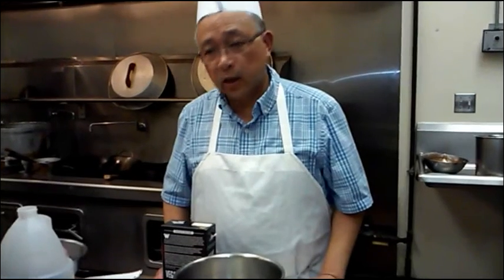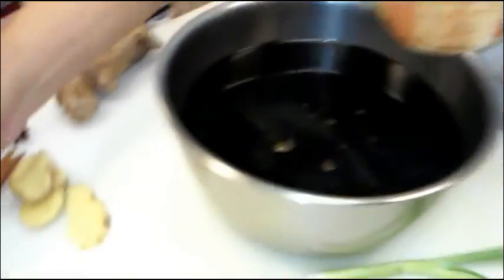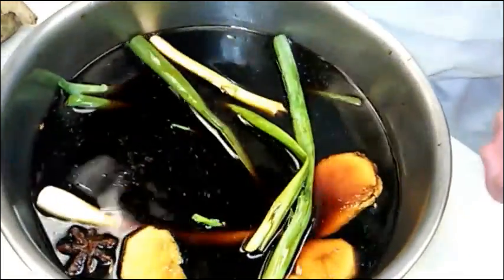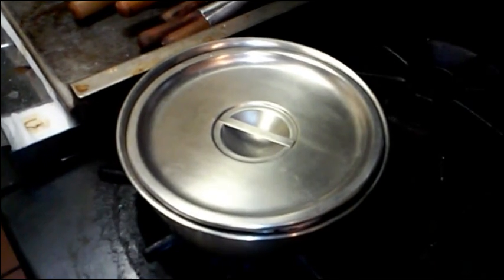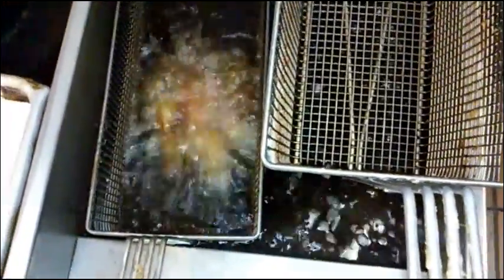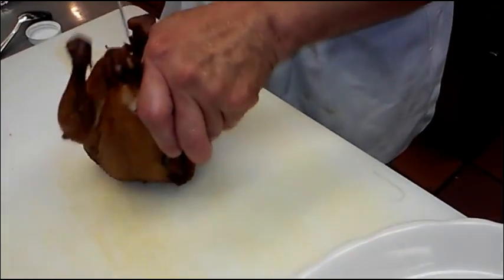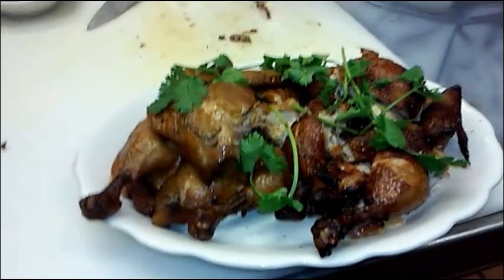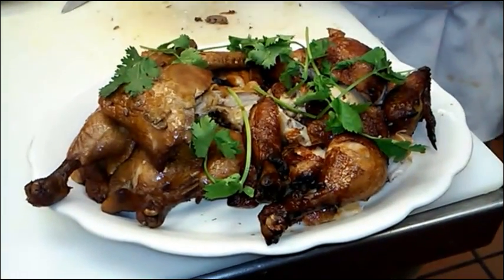Cornish Game Hen Soy Sauce Chicken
Learn How to Make Cornish Game Hen Soy Sauce Chicken